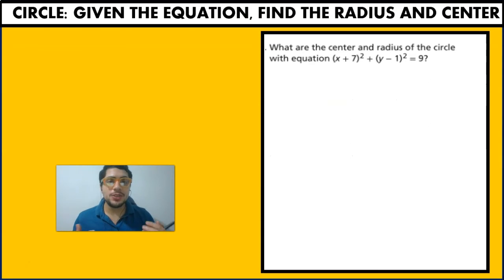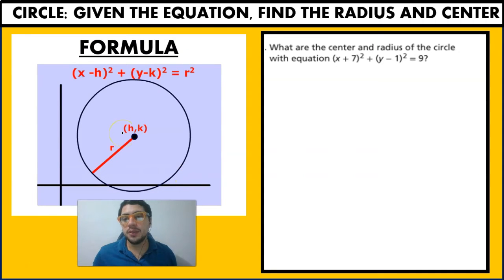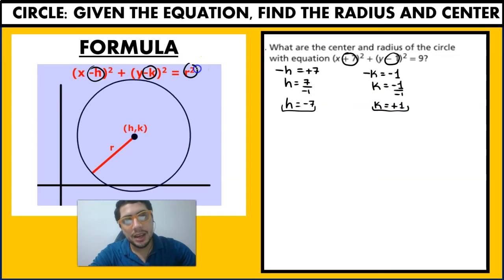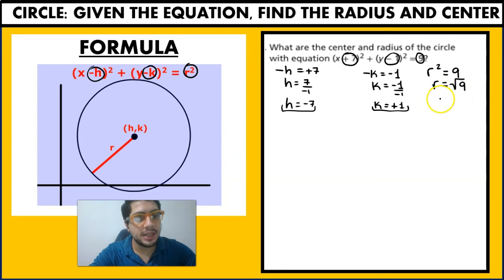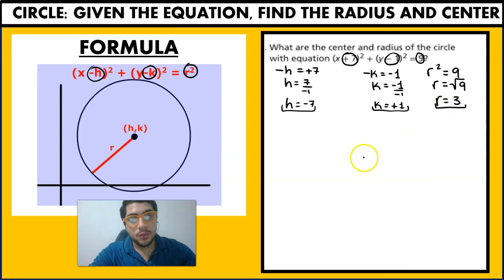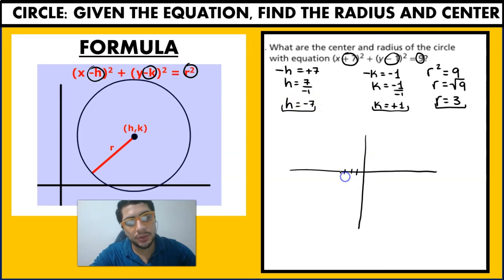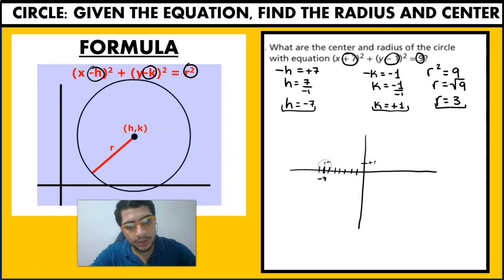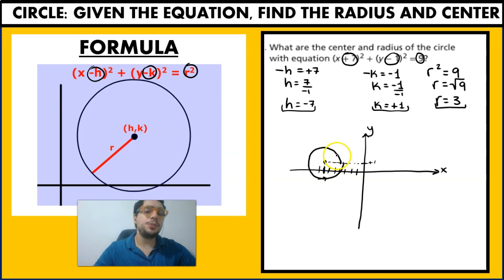GEOMETRY | CIRCLE: FIND RADIUS AND CENTER GIVEN THE EQUATION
Welcome to today's video in which we will be solving a problem of geometry. We will be tackling and studying the properties of the circle. This video includes Example 1 solved!

What are the center and radius of the circle with the equation (x+7)^2+(y-1)^2=9